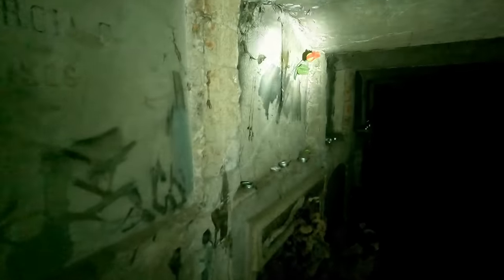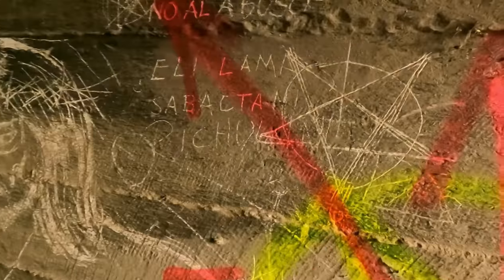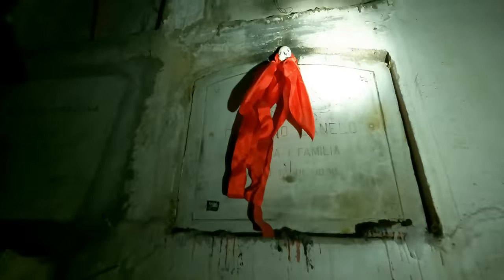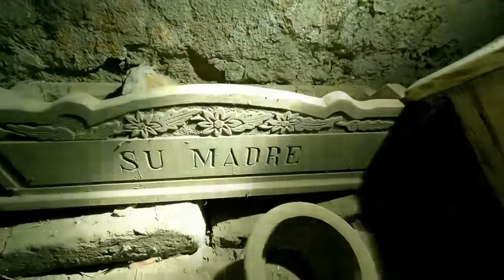CHILDREN SCREAMS HEARD - DEEP IN CATACOMBS OF THE DEAD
EQUIPMENT I USE !!! CLICK LINK TO RECORD !!!

All places I explore are ether public places, open 24/7, or I have permission from
local police departments or owners  to explore certain places..
I do NOT condone Trespassing on any property !! so please get permission or explore places that are open to the public.

I do my best to make my videos as entertaining as possible as a film maker.